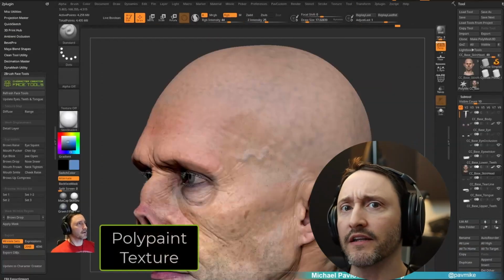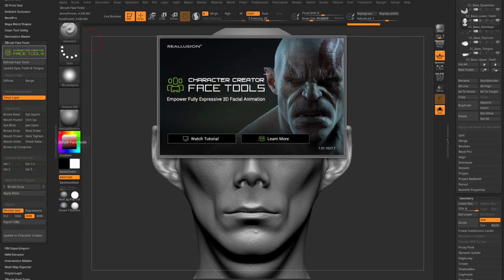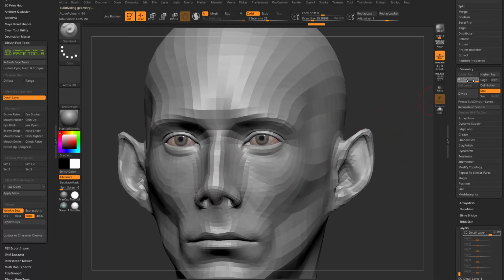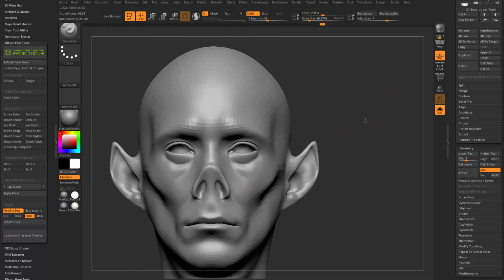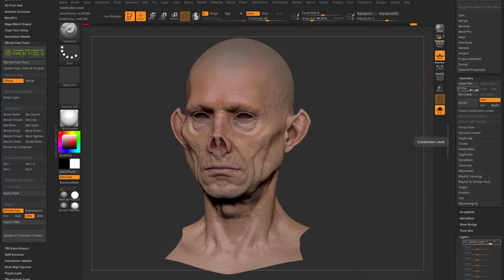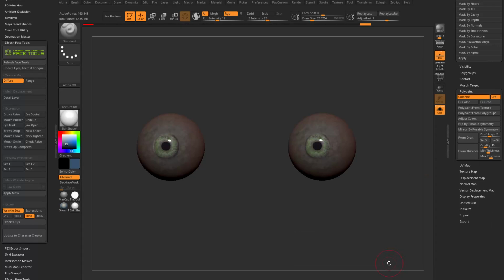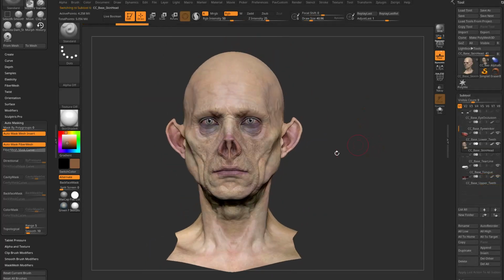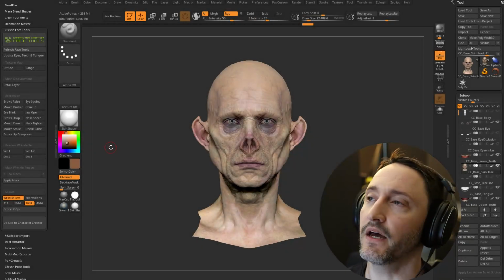Sculpting High-res Creature Base Head (Part 3/7) | CC ZBrush Face Tools Tutorial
In this tutorial, Michael Pavlovich guides us in creating a custom ZBrush creature head for use in Character Creator (CC). The process involves updating the CC base head topology, sculpting primary and secondary forms, transferring texture color to polypaint, modifying the polypaint, and adjusting the body to match the new head. Learn how to prepare the base for adding expression shapes and wrinkles, enabling detailed creature head sculpting while ensuring compatibility with CC.